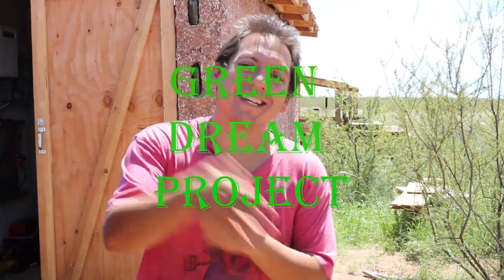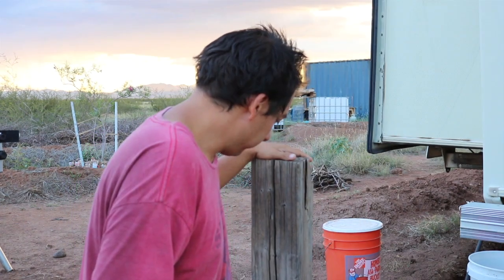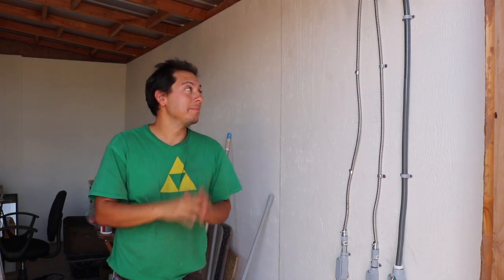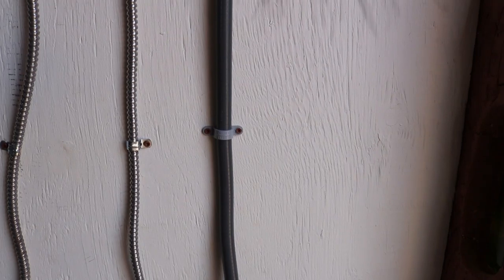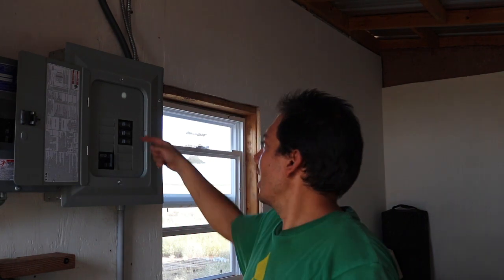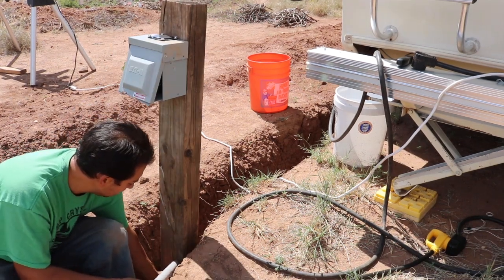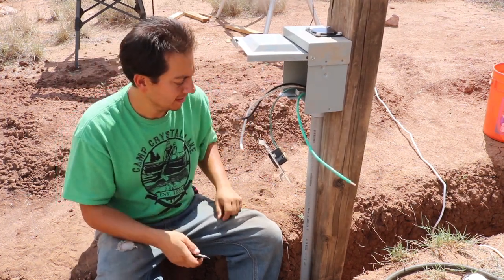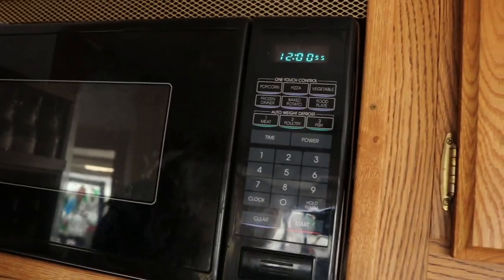DIY 30 Amp RV Hookup Installation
We're making the final push to get ready for Grace to move down. This is the wiring for the final RV hookup. Come along as I take you on this project from start to finish. Quite the adventure and I learn quite a bit from this project. Maybe through some of my triumphs and failures, mostly the latter, you'll learn something too. If there are any suggestions out there we'd love to hear them.

Instagram.com/greendreamproject

We are a husband and wife team who decided to make the leap from living the city life to and off-grid homestead. We have no training in carpentry or electrical work. We've come armed only with two Permaculture Design Certificate's and a whole lot of determination.

Join us on our journey to move beyond a sustainable lifestyle into a regenerative one. We picked to live in the desert because we love the location and we wanted the challenge of bringing this desert landscape into productive abundance.